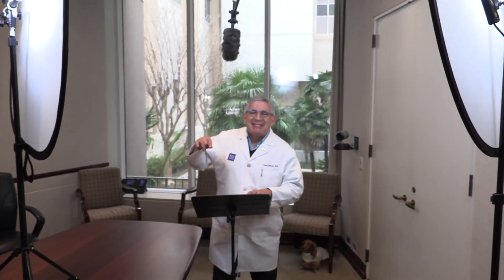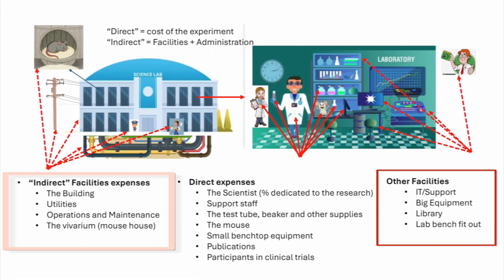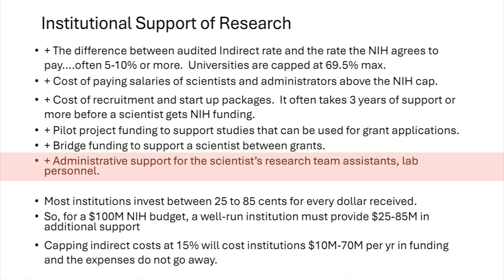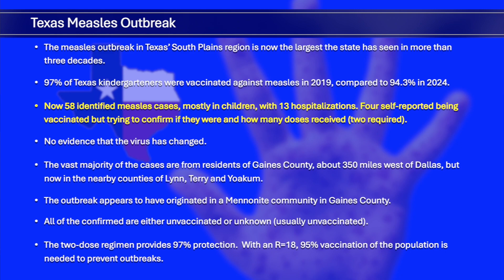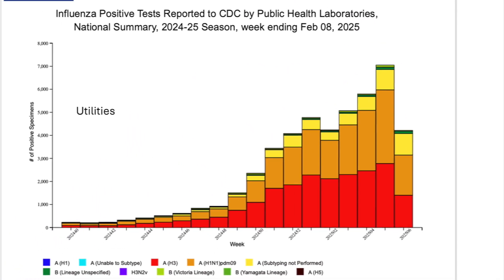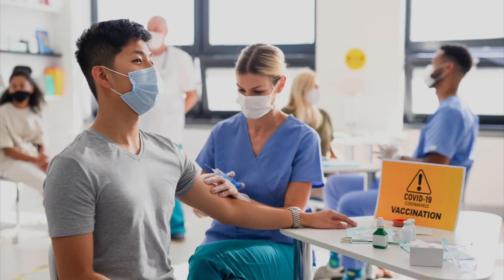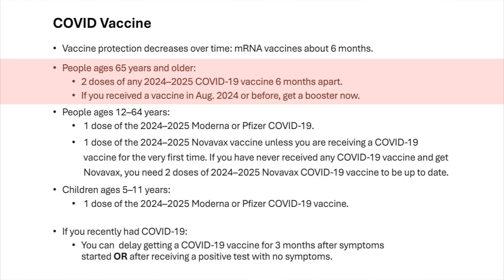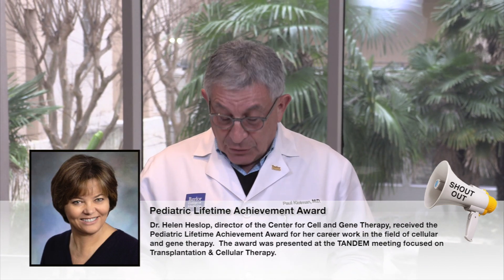Dr. Klotman's Video Message - Week 257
Baylor College of Medicine's Dr. Paul Klotman explains how research funding works at academic institutions in light of proposed cuts to federal research funding.